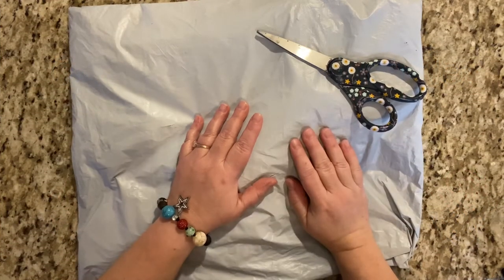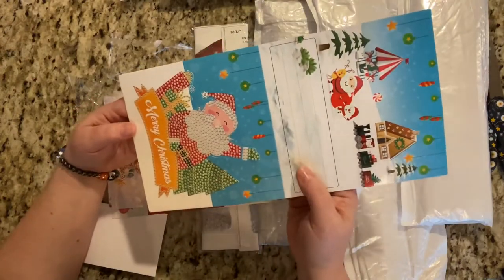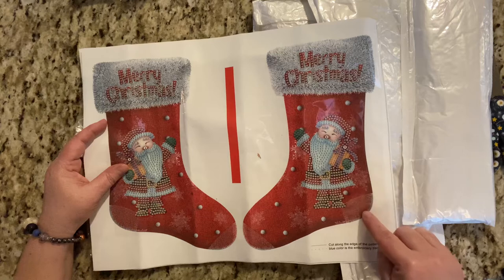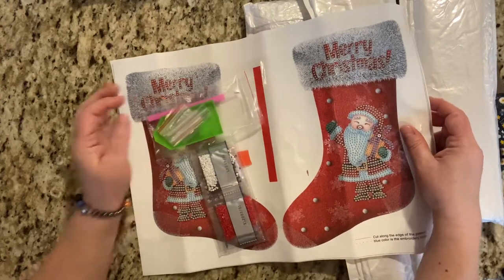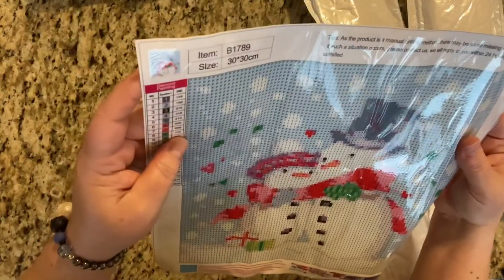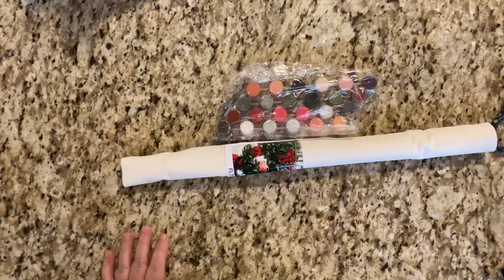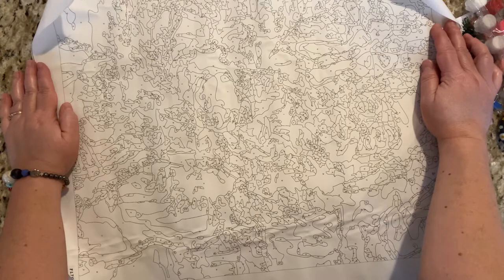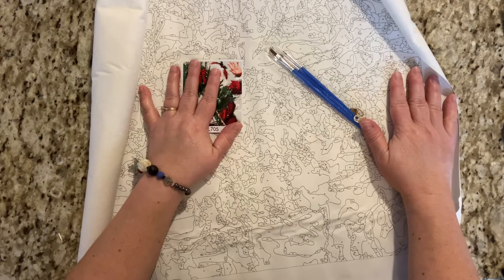Fgnormal Unpackaging!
My favorite place for snack-size diamond paintings and diamond art crafts!